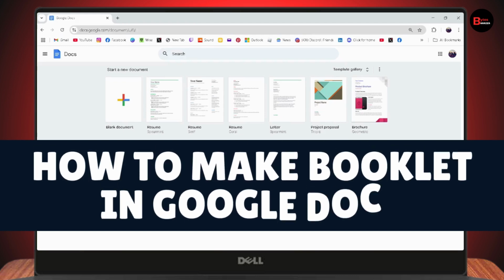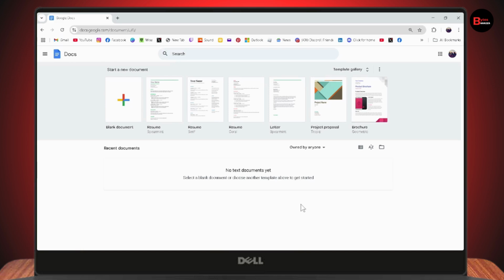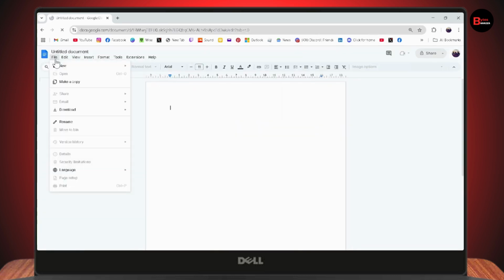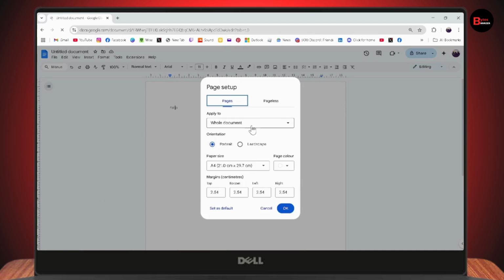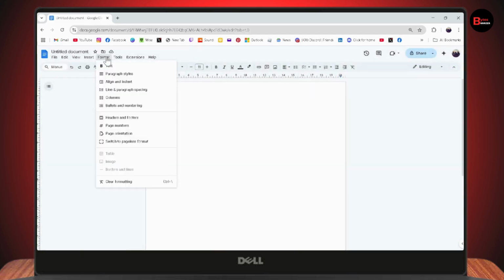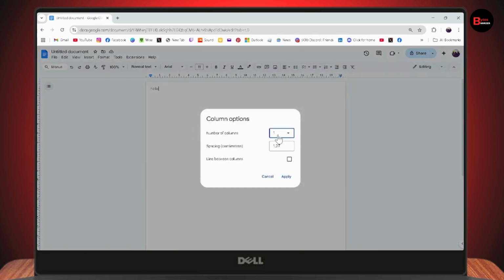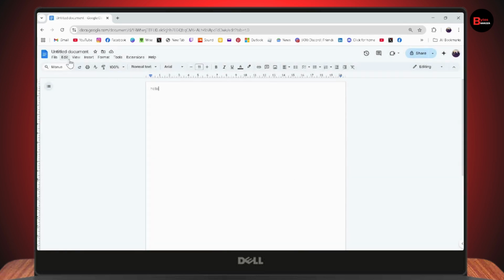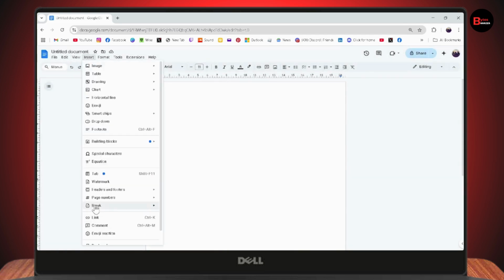How To Make Booklet In Google Docs (2025) | Create Booklet In Docs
How To Make Booklet In Google Docs

If you want to make a booklet in Google Docs, this easy tutorial will walk you through the full setup. From adjusting page margins to creating two columns and adding breaks, we’ll show you exactly how to format your document like a real booklet—perfect for printing or sharing digitally.

0:00 - Introduction
0:10 - Open Google Docs and Create or Open a Document
0:20 - Go to File - Page Setup and Set All Margins to 0.5
0:35 - Go to Format - Columns - More Options
0:45 - Set Columns to 2, Spacing to 0.5, and Enable Line Between Columns
0:55 - Insert a Column Break to Begin Writing in Booklet Style
1:04 - Conclusion

how to create booklet in google docs, how to make a booklet in google docs, create a booklet in google docs, make booklet in google docs, create booklet in google docs